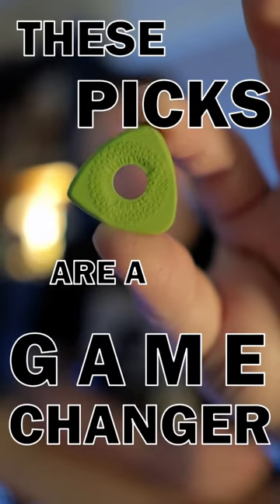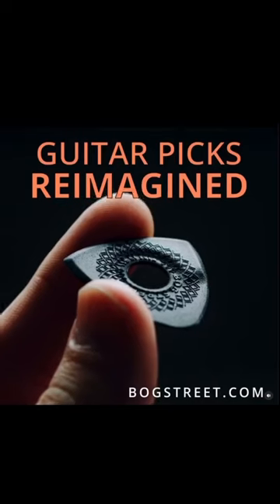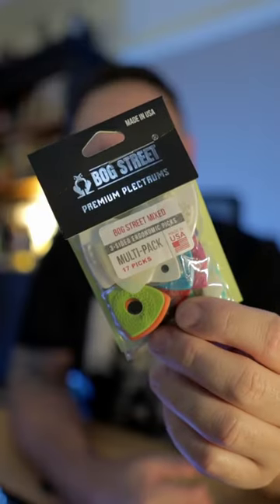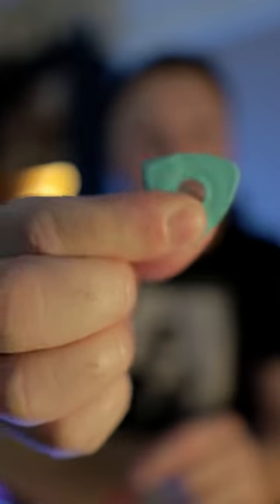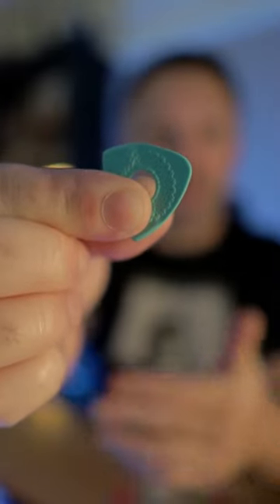The ONLY Picks I’ll Use!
Bog Street Picks has reinvented the guitar pick and I LOVE it!